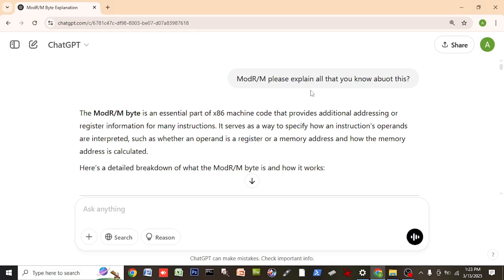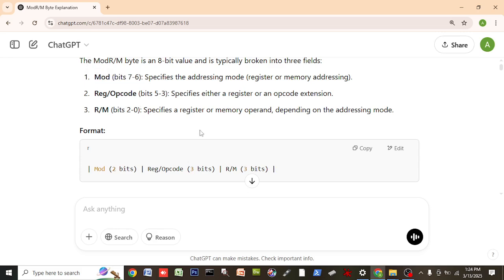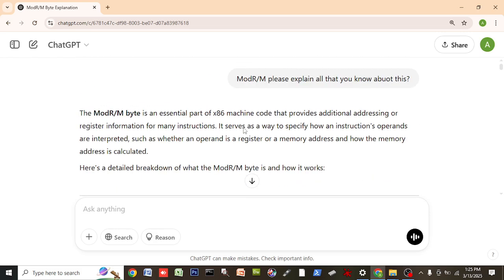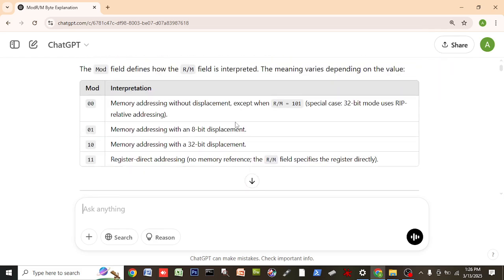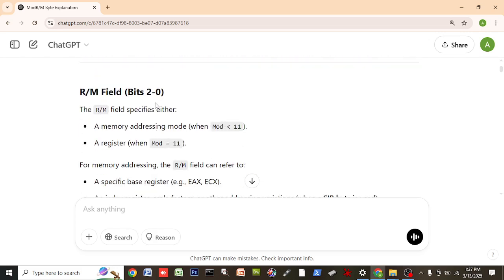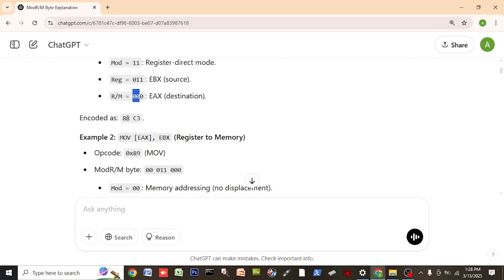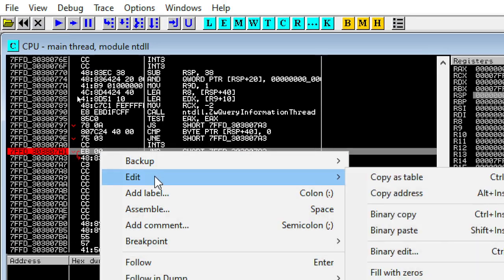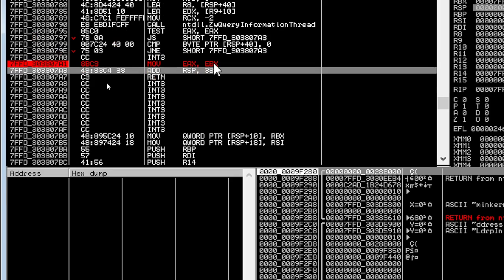ModR/M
HOW TO READ CODE!